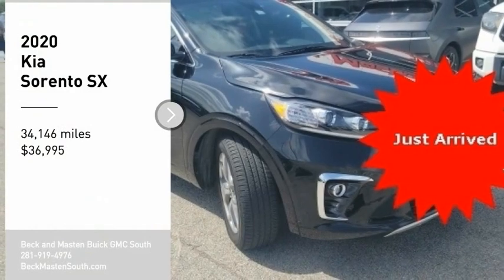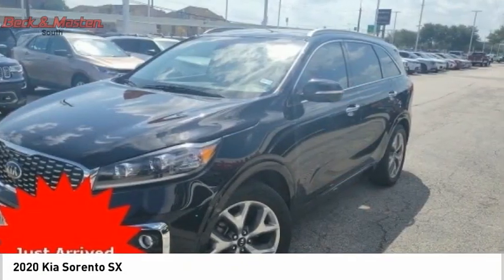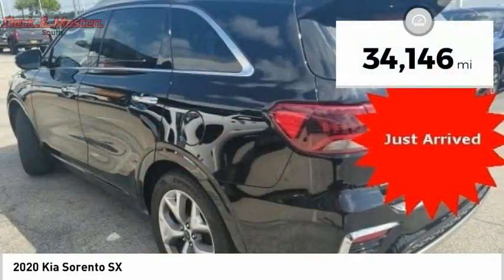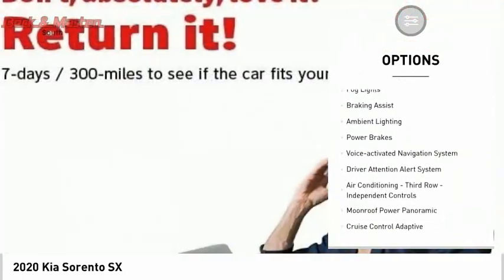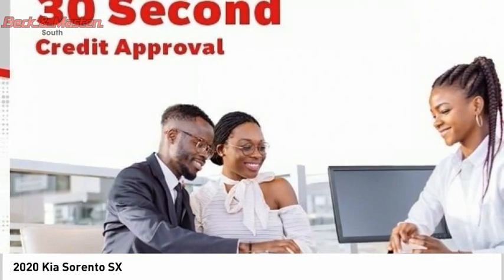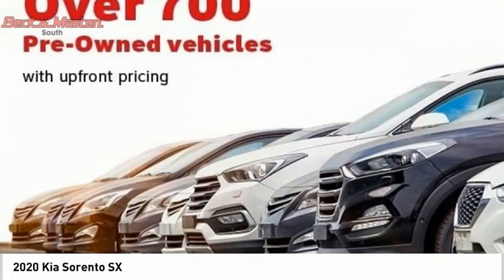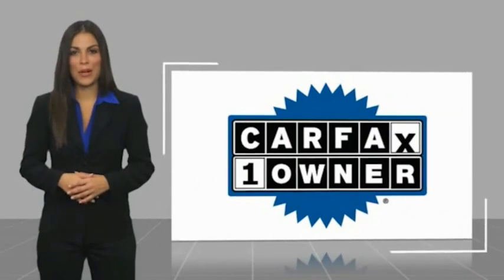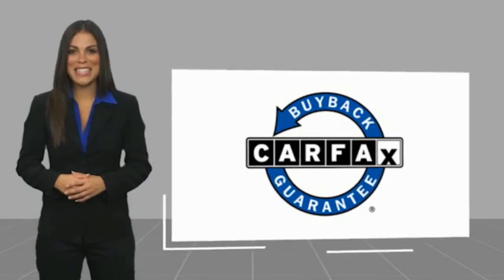2020 Kia Sorento J182494A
2020 Kia Sorento SX

Treat yourself to this 2020 Kia Sorento SX, which features a backup sensor, push button start, blind spot sensors, parking assistance, a navigation system, braking assist, dual climate control, hill start assist, stability control, and traction control.  It has a 6 Cylinder engine.  This one's a deal at $36,995.  Stay safe with this SUV's 5 out of 5 star crash test rating.  For a good-looking vehicle from the inside out, this SUV features a sleek ebony black exterior along with a black interior.  Wrong turn? Take advantage of the built-in navigation system and find your way every time.  Park with ease using the parking sensors.